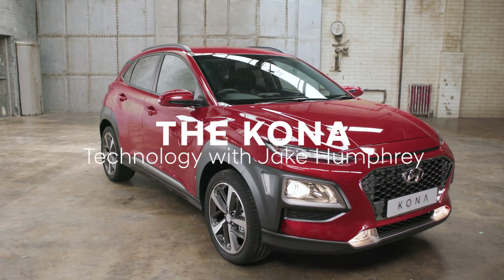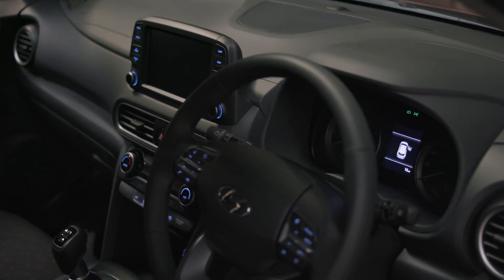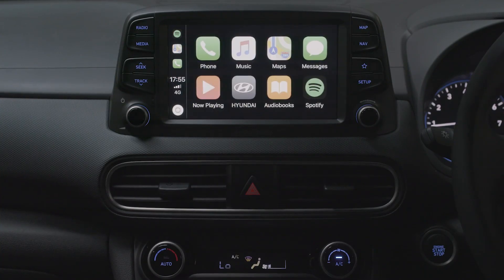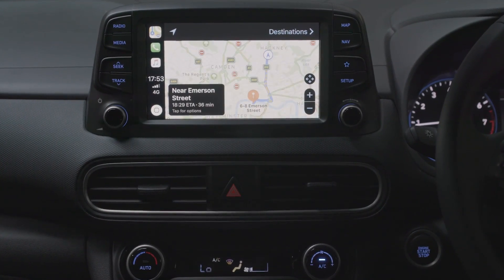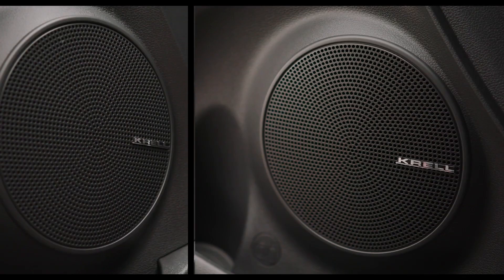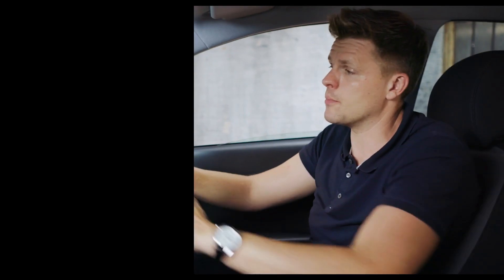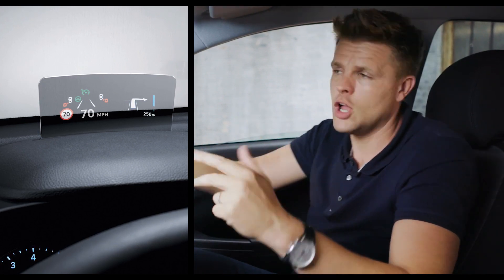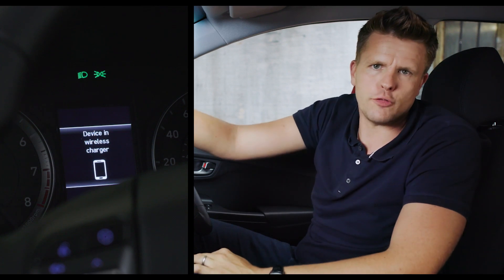THE HYUNDAI KONA l TECHNOLOGY WITH JAKE HUMPHREY